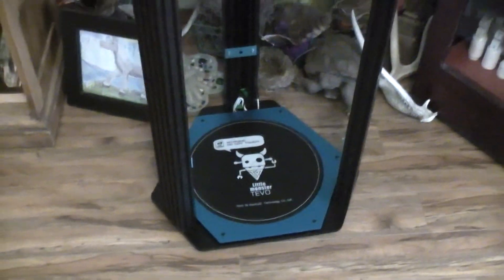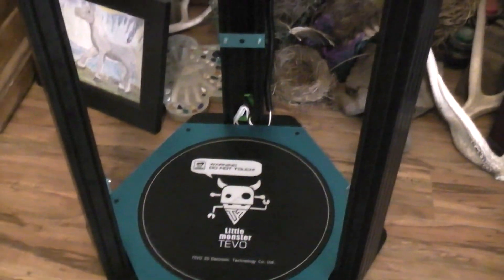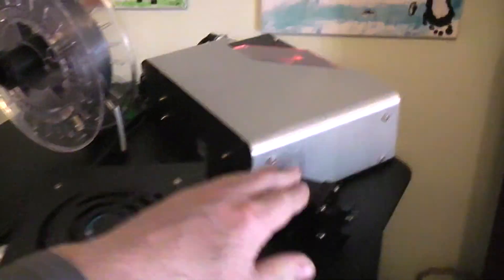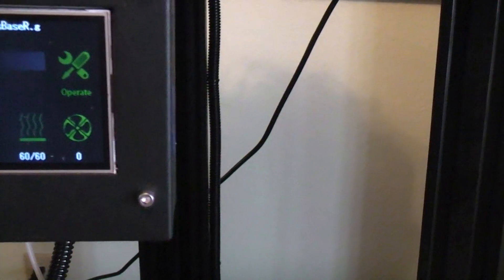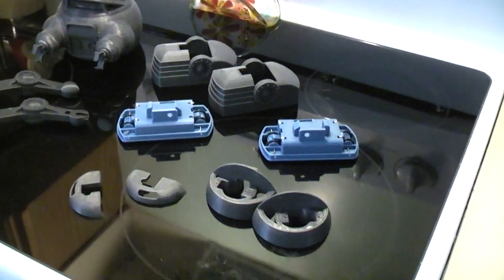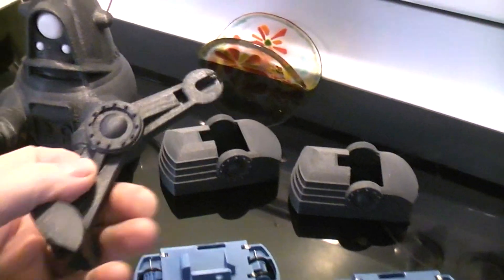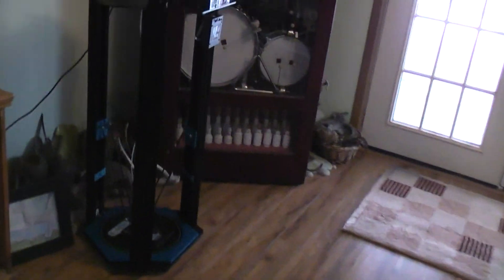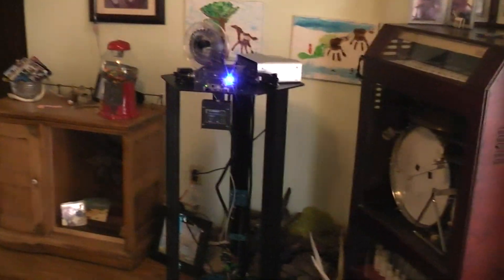You LITTLE MONSTER ! I got you now ! Tevo Little monster. $679 bucks delivered.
So I was able to get this Tevo Little Monster printer for $679 bucks delivered by just checking the normal sale sites every day for a month and it went on sale so I grabbed it. So glad I did. What a great printer ! Fast and great prints. All metal monster printer.

other printer links.
GearBest is where I got the FLsun FL base Delta printer kit.